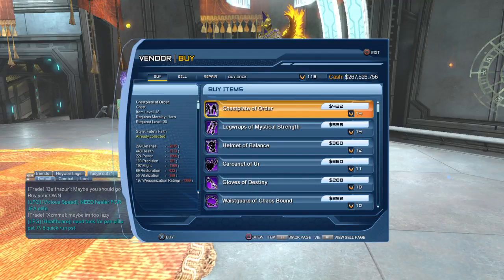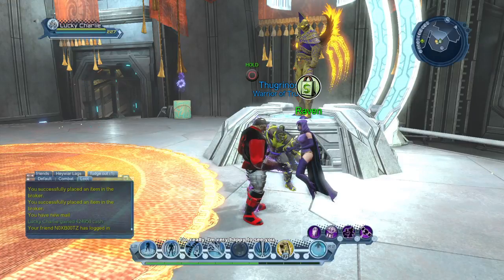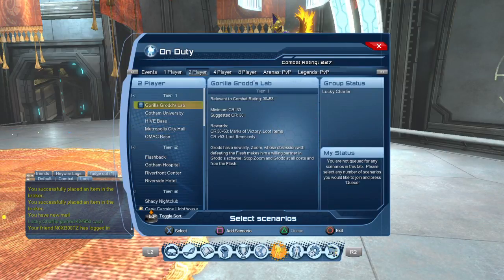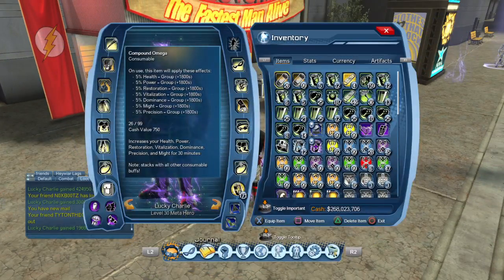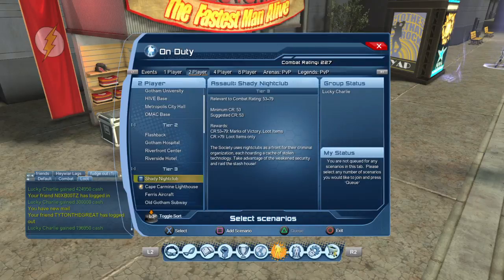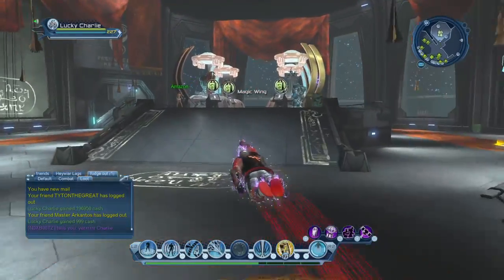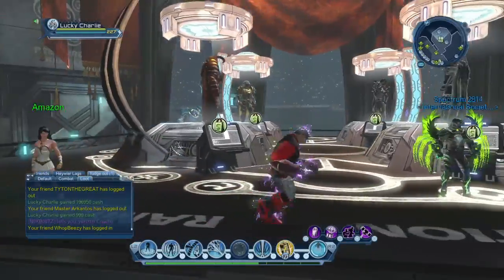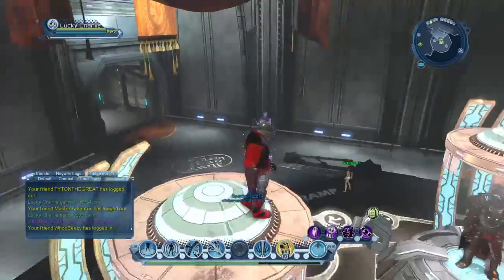Dcuo A Guide To Leveling Up Tier 1 thur tier 5.5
This is a guide to help you level up your combat rating